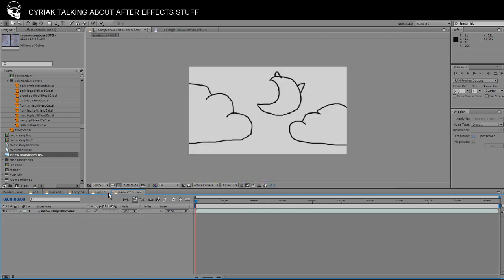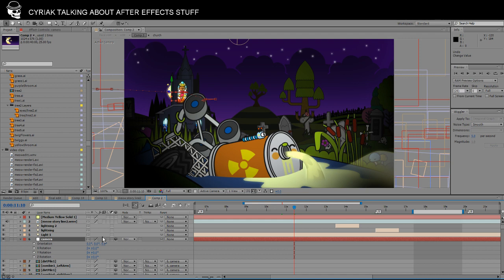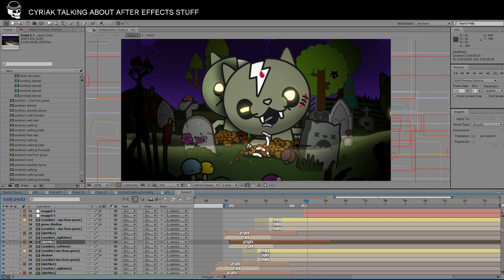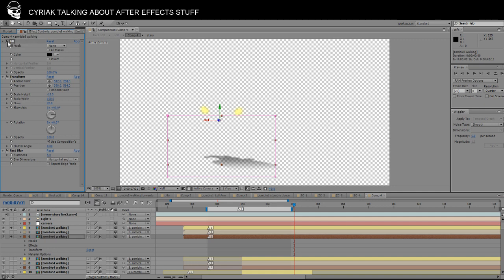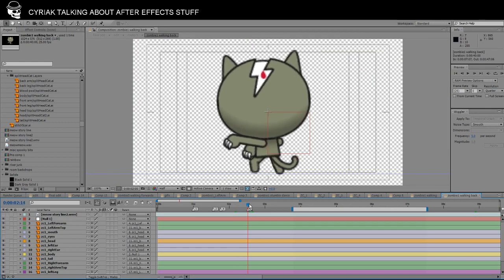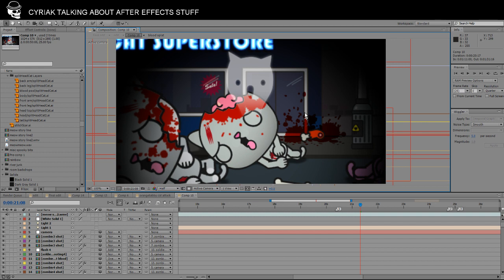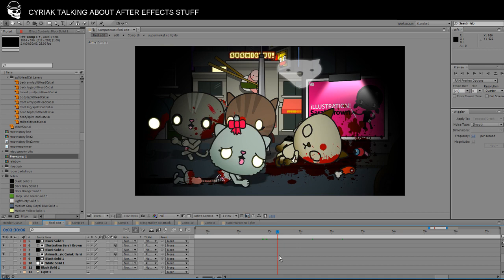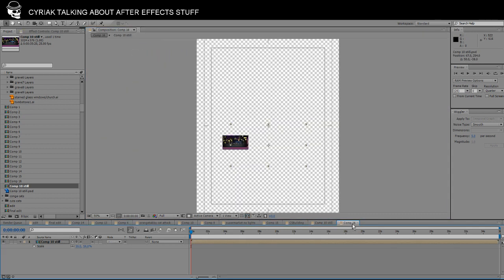MEOW - behind the scenes (Cyriak Harris's October 9th, 2016 After Effects Sunday live stream)